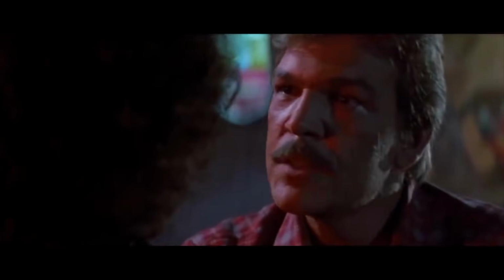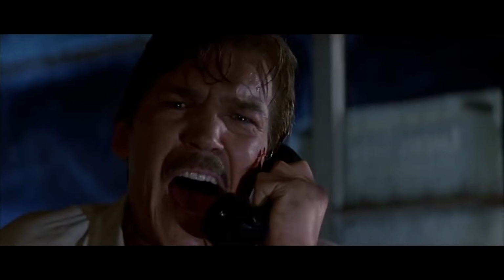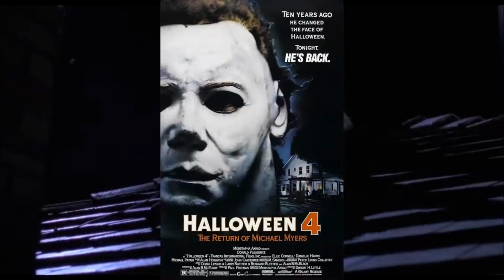HALLOWEEN TIMELINES (1978 - 2018) - Michael Myers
A simple and effective slasher changed the game in 1978. John Carpenter, alongside Debra Hill, created one of the most iconic horror films in the history of cinema and ushered in the era of the slasher. Originally intended as a one-off, Halloween has lasted forty-three years, with many sequels, an anthology side project, soft reboots, and a remake. We released this as 4 episodes; but now we've complied them as one to give you The Timelines Of Halloween in one sitting! We explore The Original Timeline - The Thorn timeline - The H20 timeline and The Blumhouse timeline. Sharpen your knife and stuff your pumpkin with Kleenex; here we go!

Produced by John Fallon and Lance Vlcek.